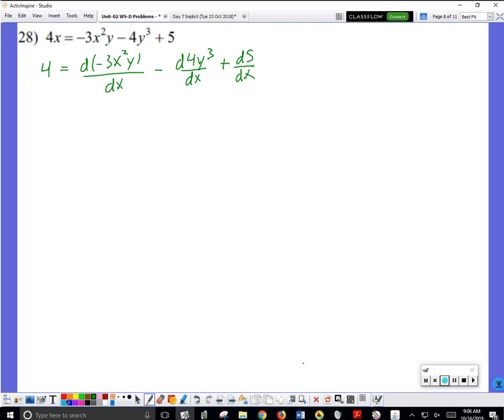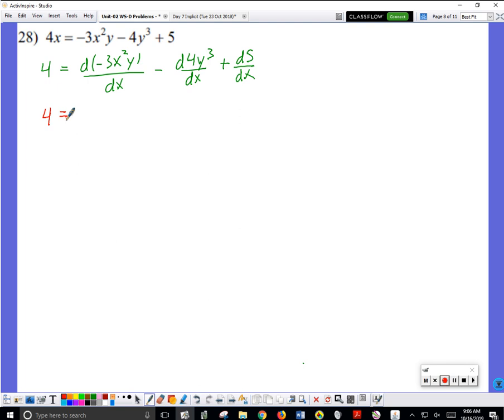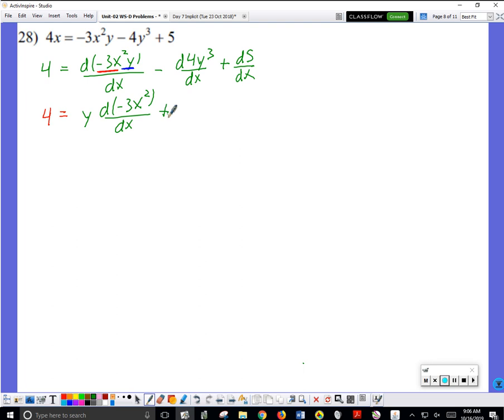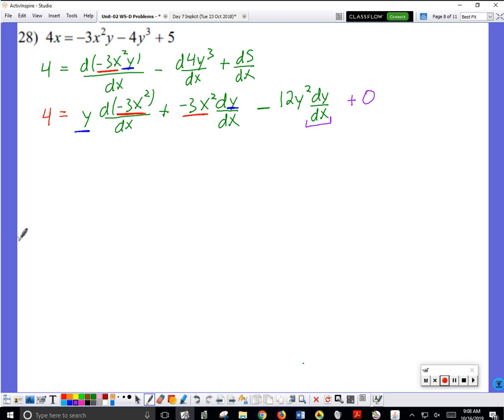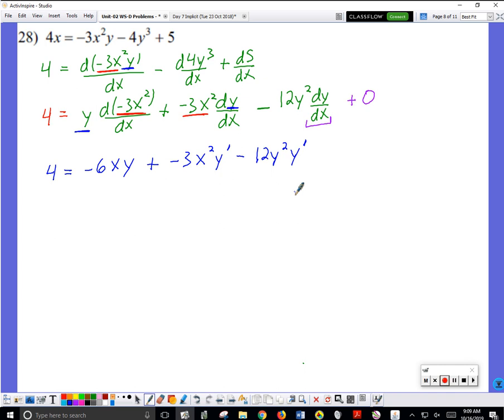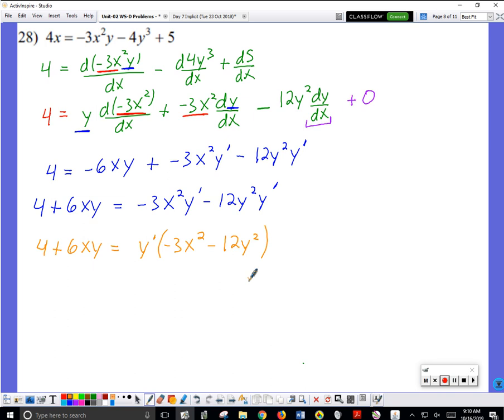Unit 02 WS D Problems Derivatives 12 Oct 2014 #28